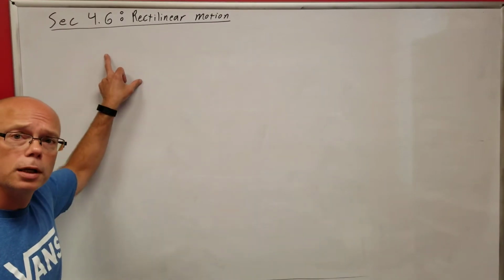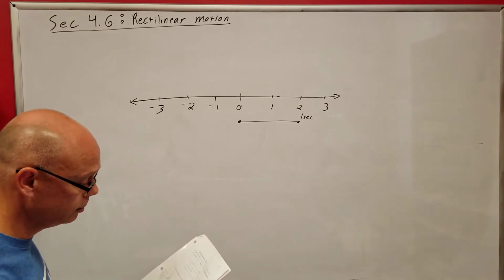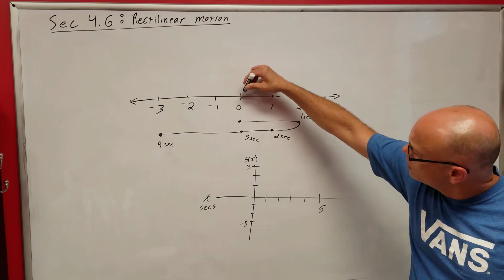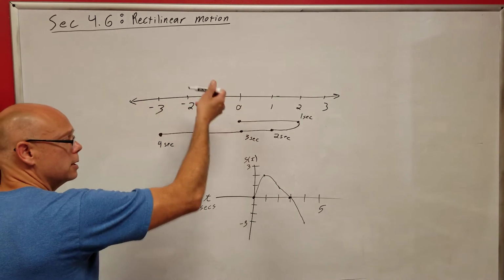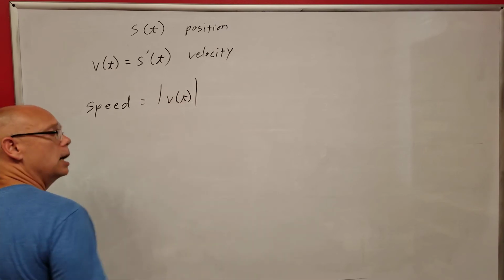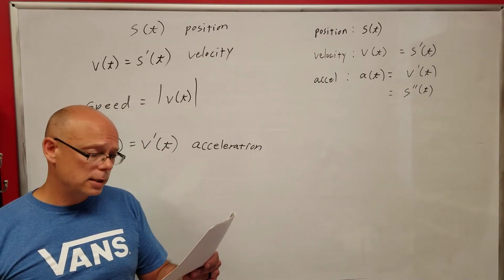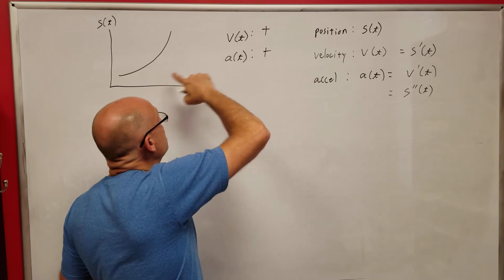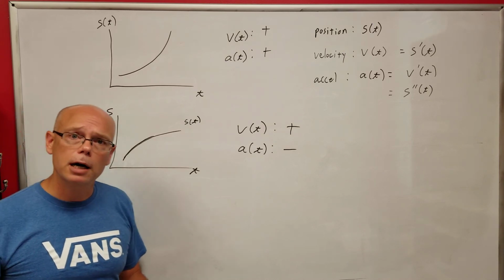Rectilinear Motion (Part 1 Math 270)